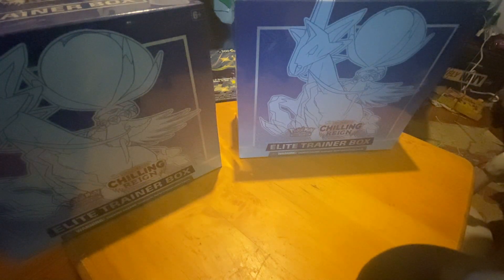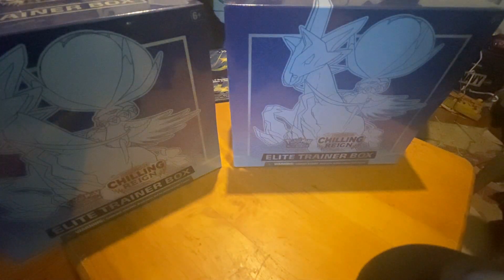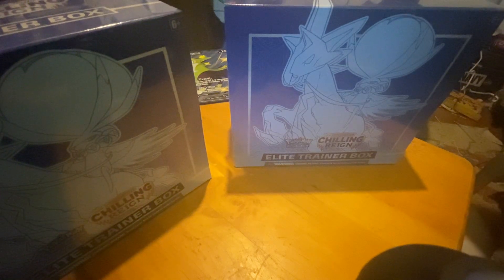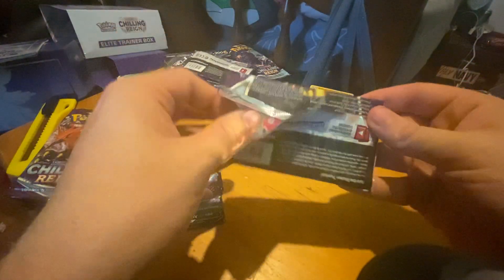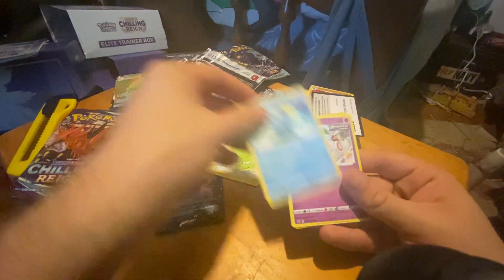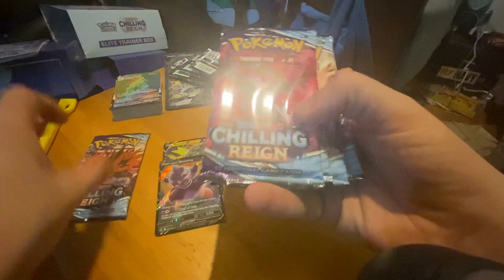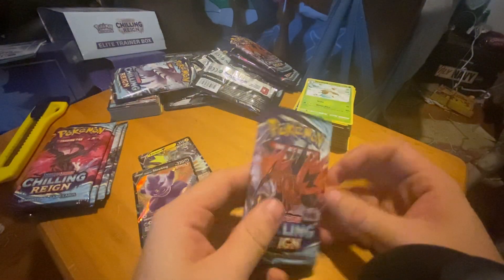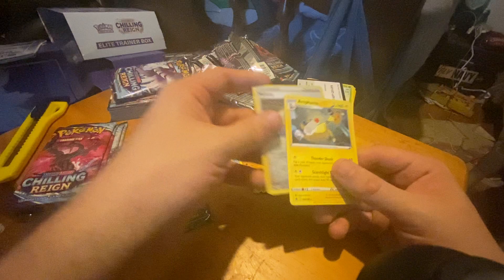Did I reign or did I get chilled out